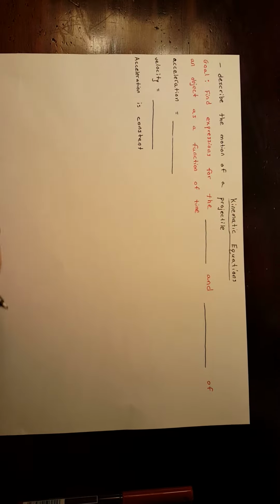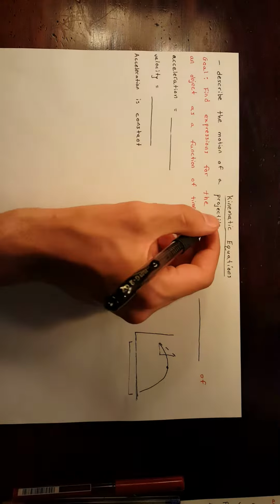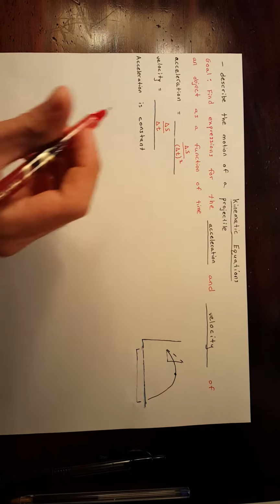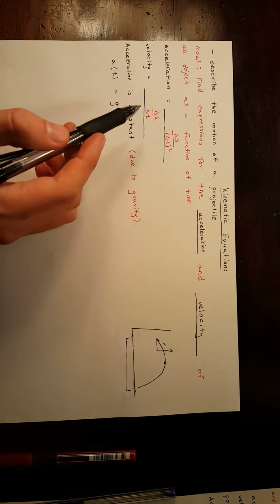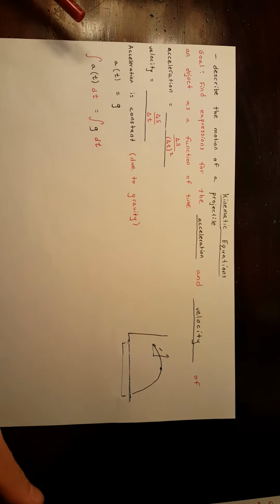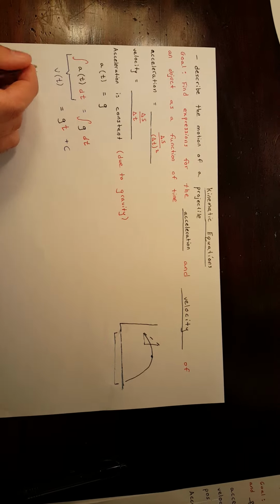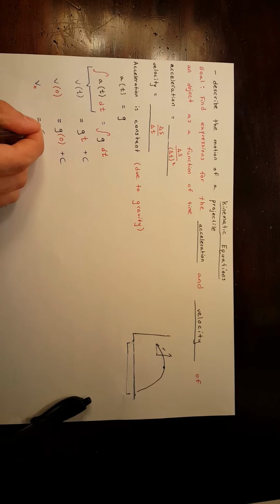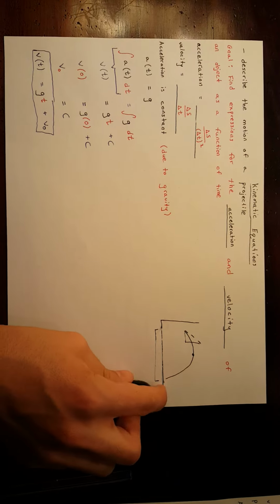Benjamin Yellin, Khan Academy Talent Search (Kinematic Equations Pt. 1)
Kinematic Equations Part 1 - Deriving equations for the acceleration and velocity of a projectile